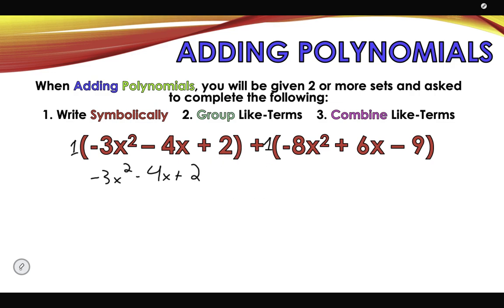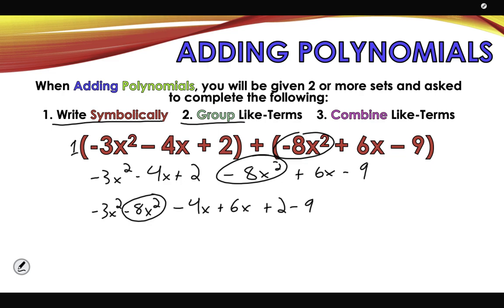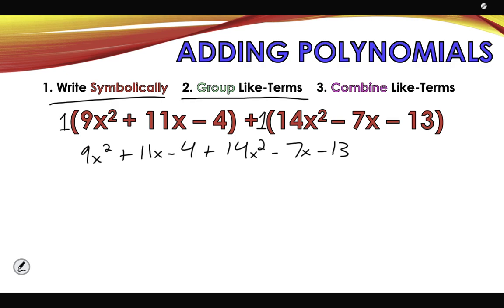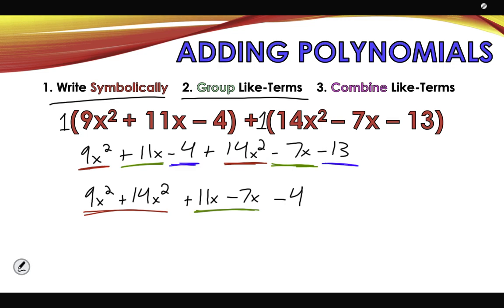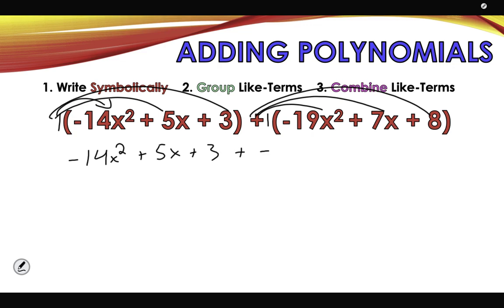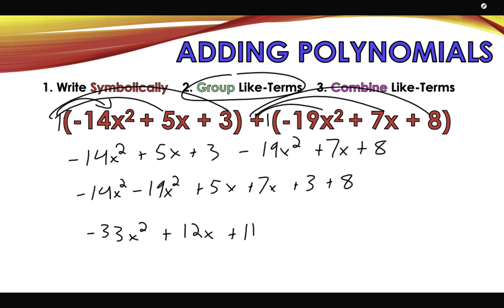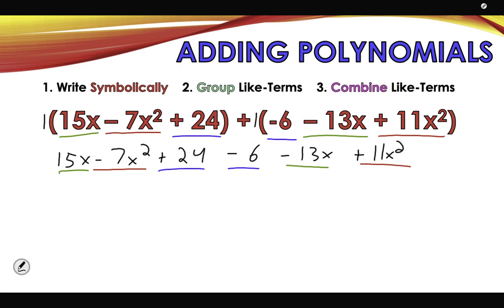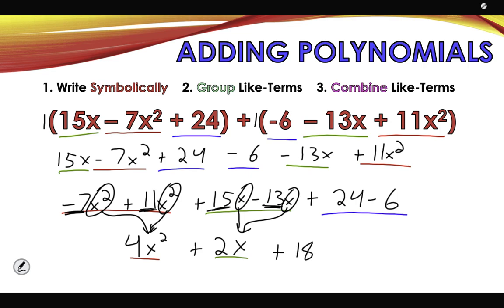Adding Polynomials Part 2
Topic: Adding Polynomials